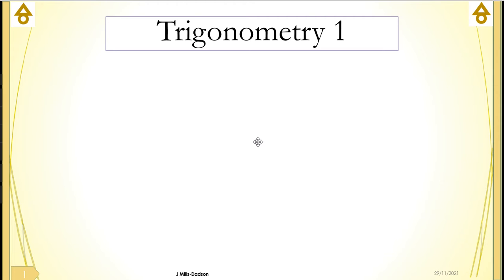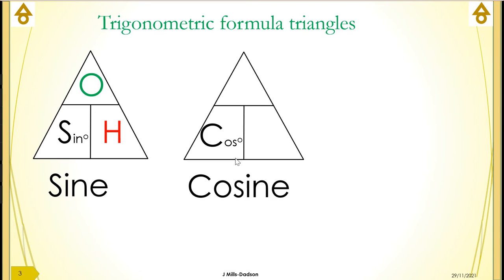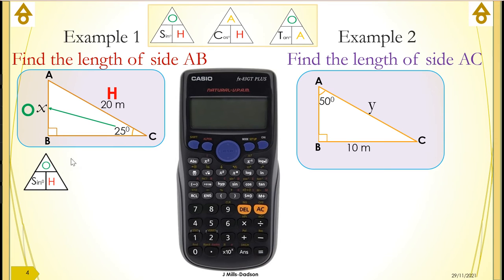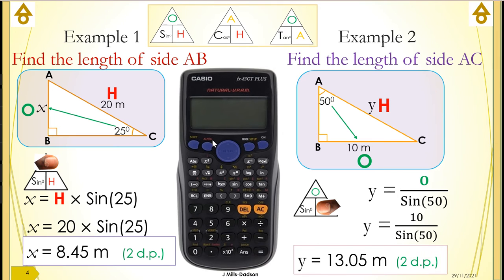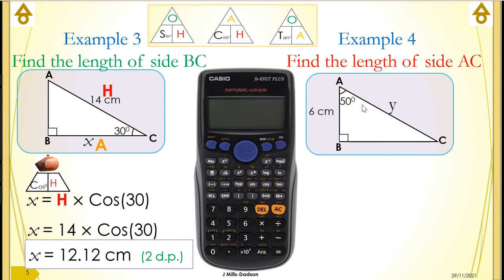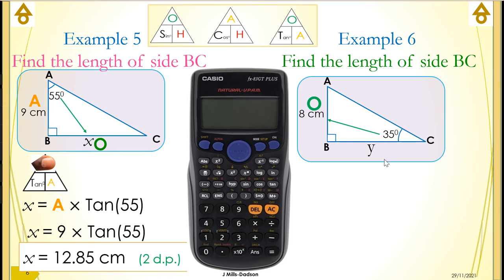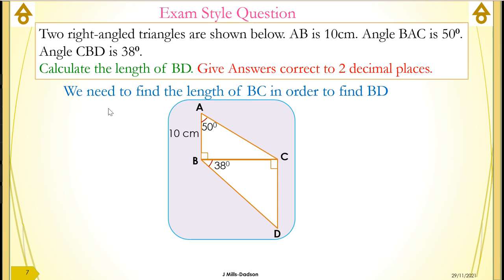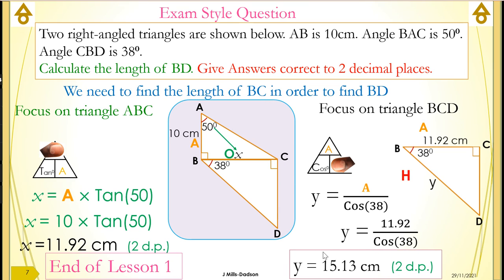Trigonometry 1 SOHCATOA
A full step by step lesson on Trigonometry.
This video explains the how to use Trigonometry to calculate missing sides of right angled triangles.
It also shows how Trigonometry could be employed in solving problems.